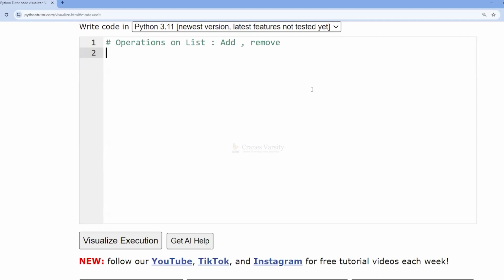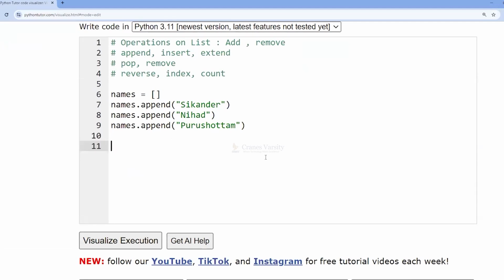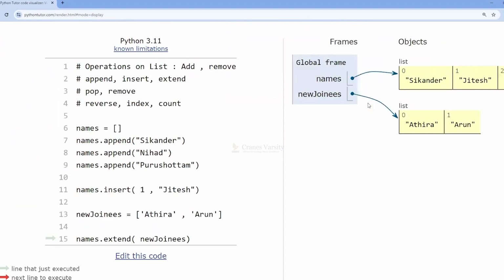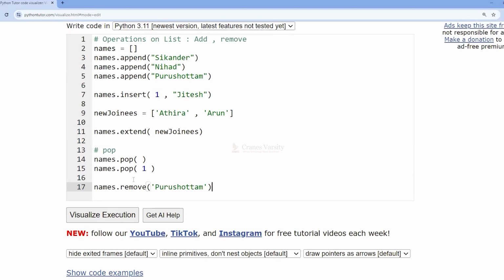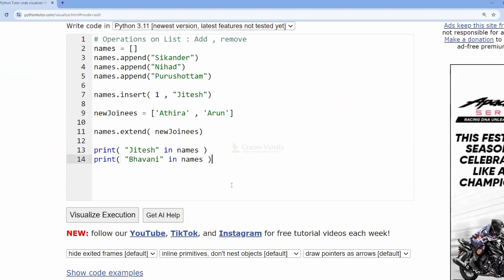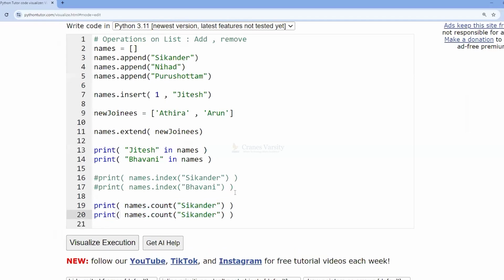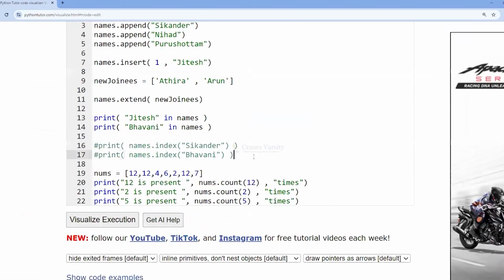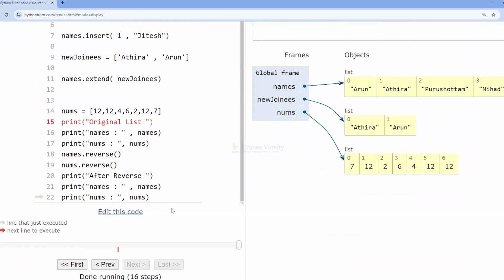Python List Methods Explained Simply | Cranes Varsity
We dive into the essential list methods in Python, perfect for beginners looking to improve their programming skills. By the end of this tutorial, you'll have a solid understanding of how to effectively work with lists and make your code more efficient.